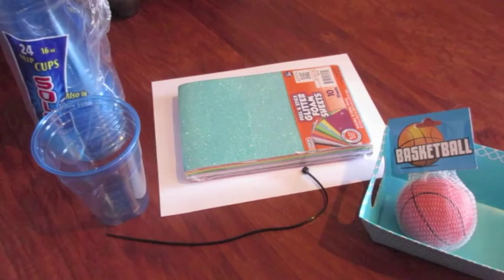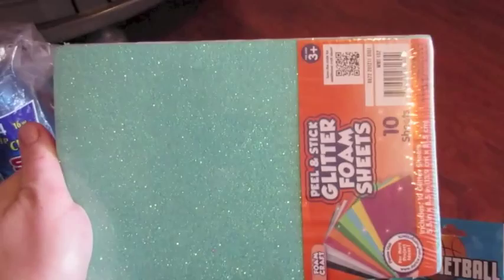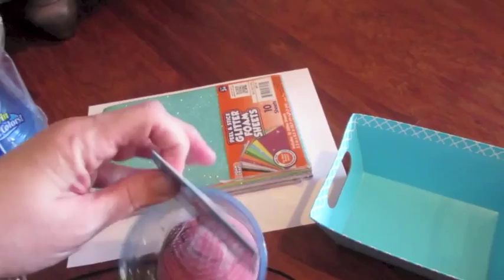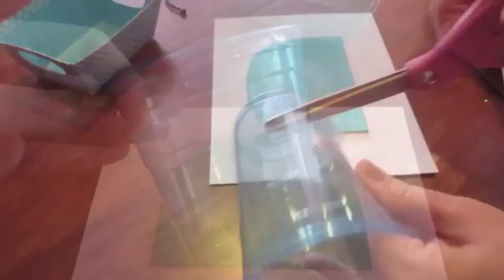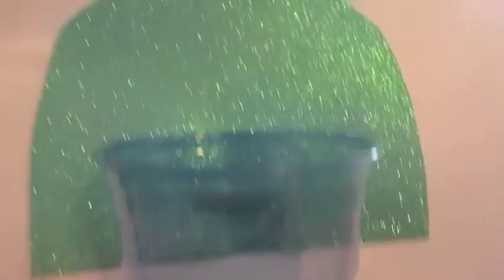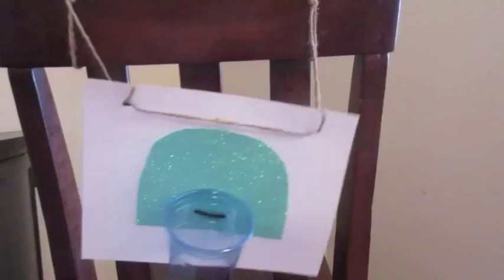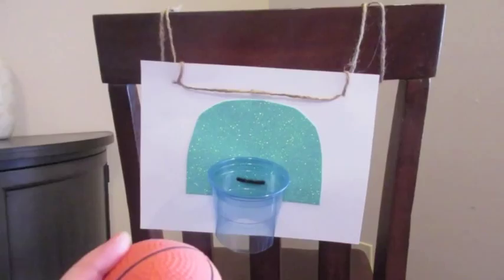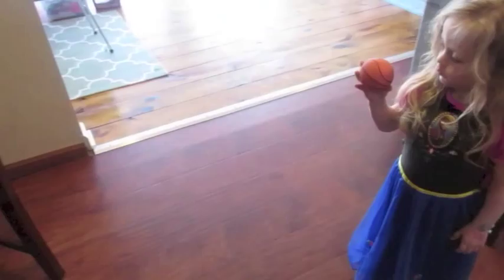DIY Basketball Game & Craft! YTMM Collaboration!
This fun and easy DIY basketball game and craft would be perfect for your March get together, or for a basketball birthday party! The girls loved it!

Snail Mail:
Diana - BeingMommywithStyle